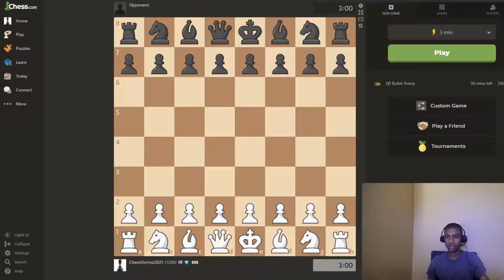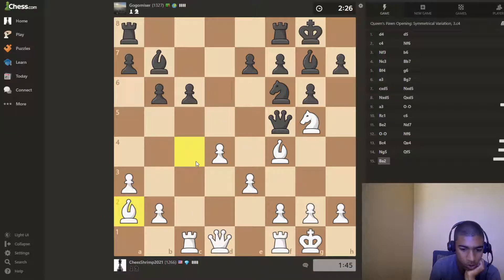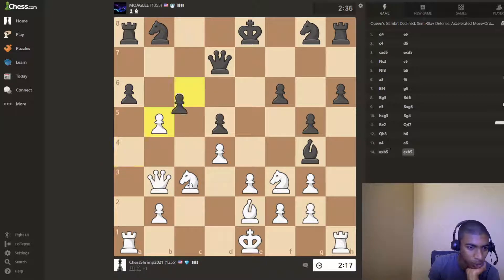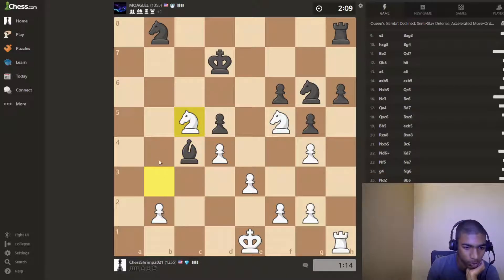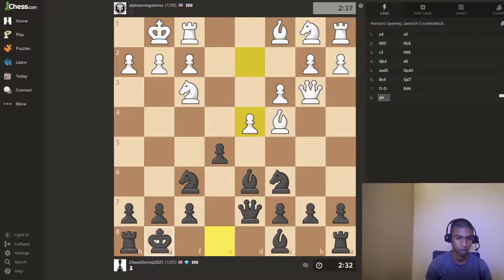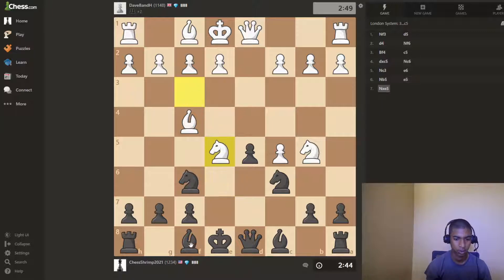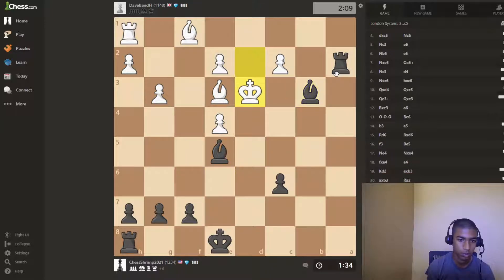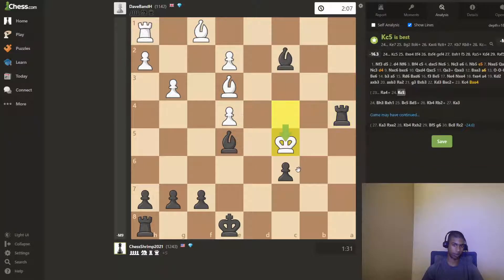I Lost 4 Games & Won 1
Just your everyday blitz. It means a lot to me to receive your support!